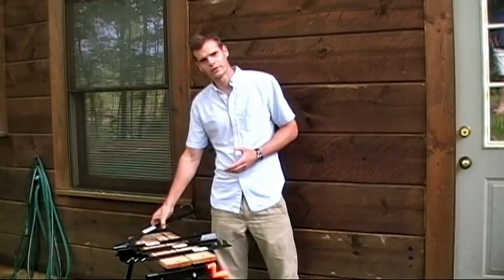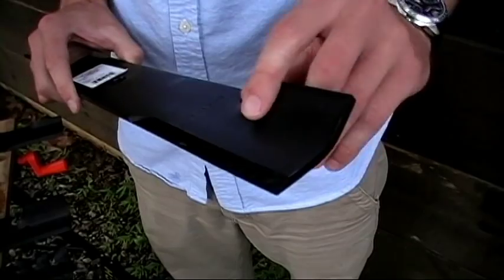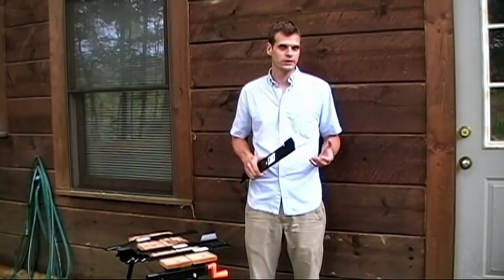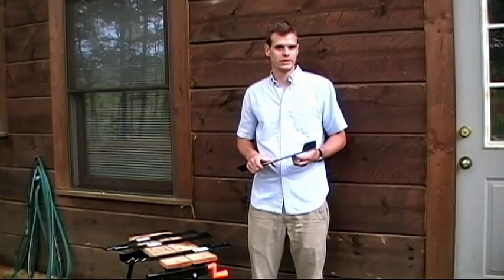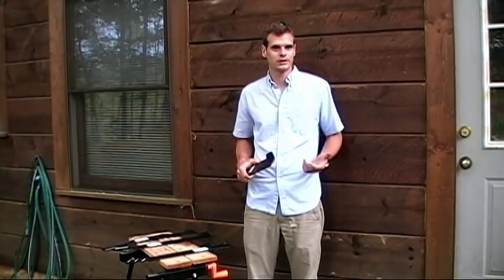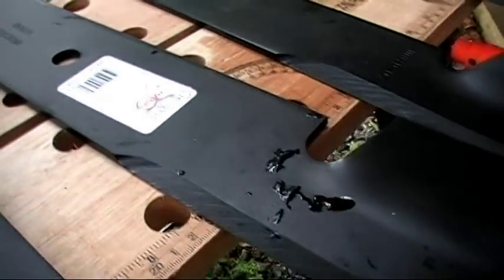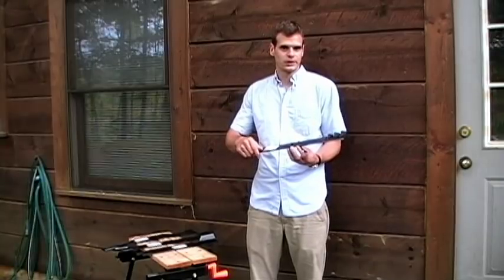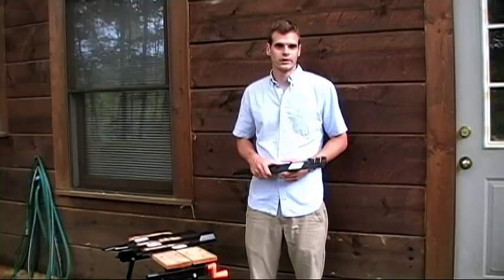Types of Lawn Mower Blades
A short video by Power Equipment Parts World to help you choose the correct lawn mower blade for your application.